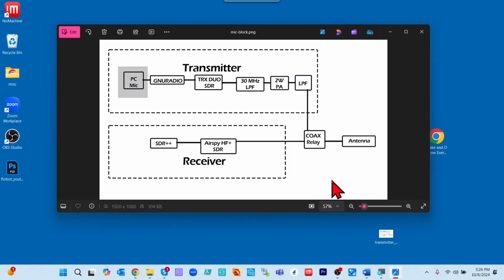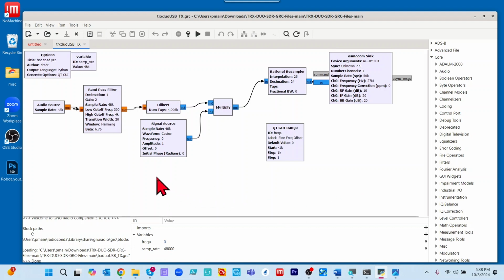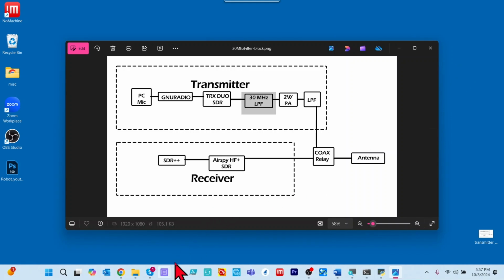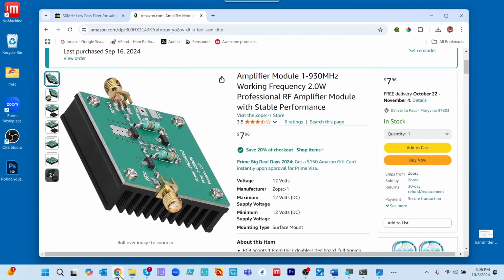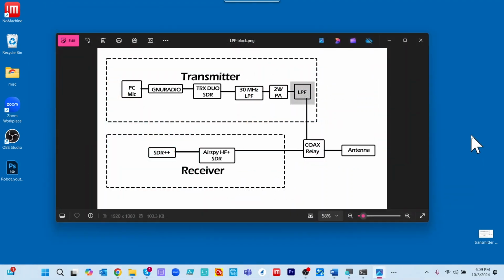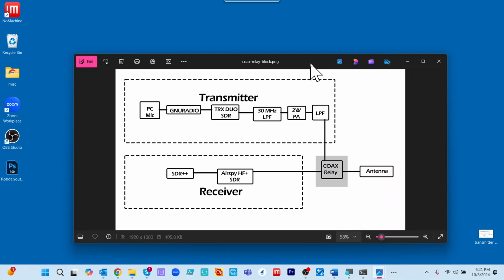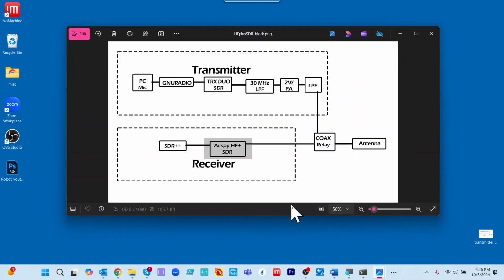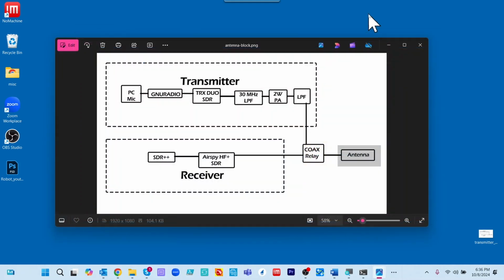E7 GNURADIO Trx Duo Transceiver Overview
This video describes a system that I am building.  I plan to show all details so you can replicate is you desire.

2W PA: